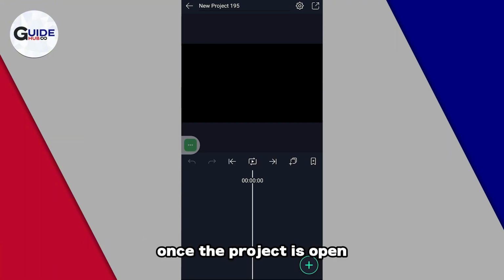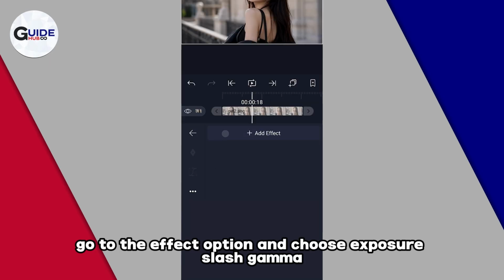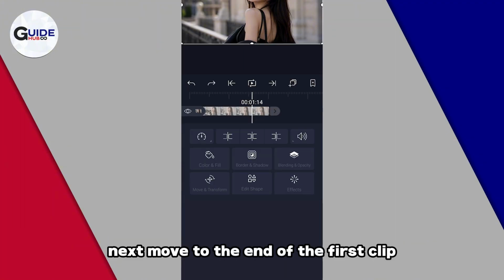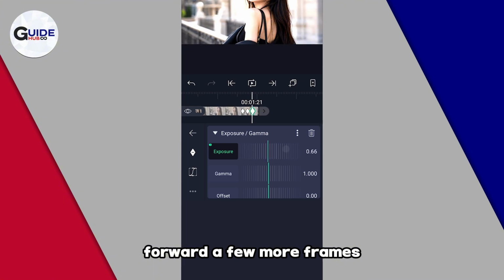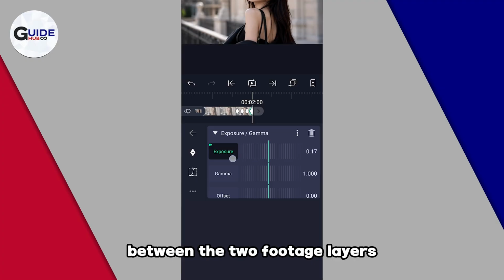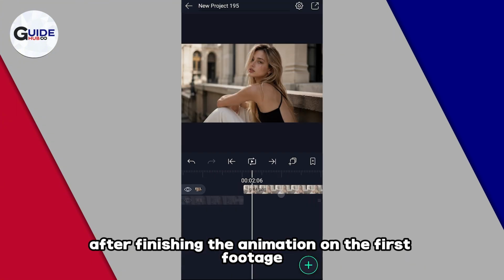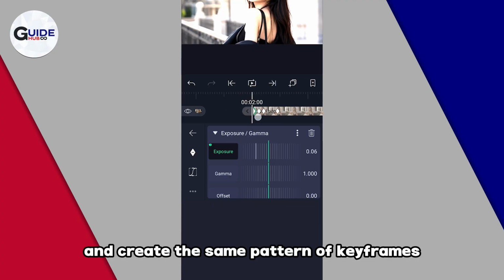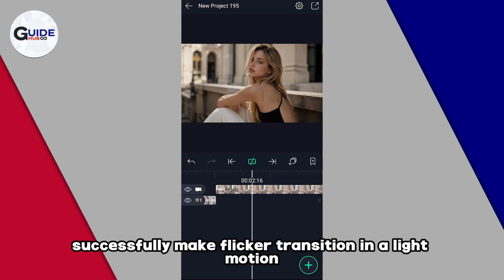Flicker Transition Alight Motion (𝟮𝟬𝟮𝟲) | 100% WORKS | NO Yapping, To The Point! | FAST & EASY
(2026) Learn Flicker Transition Alight Motion in this video (NO YAPPING + 100% WORKS!) | EASY FULL GUIDE, Everything You Need To Know! | Flicker Transition Alight Motion